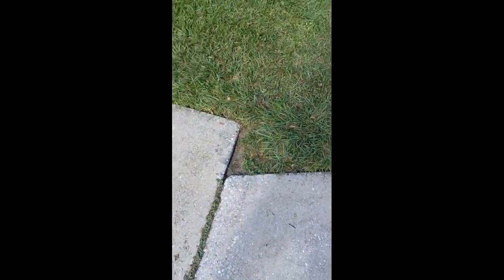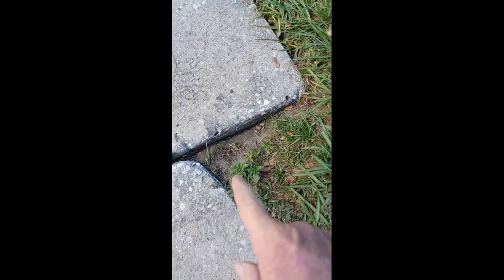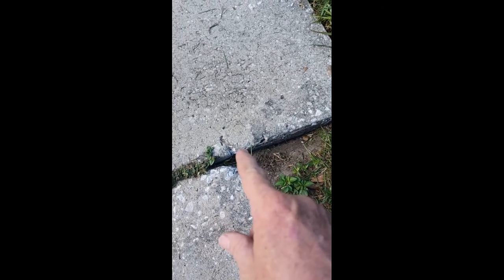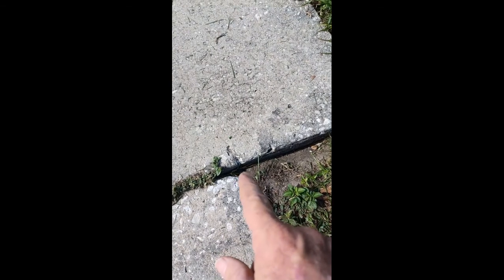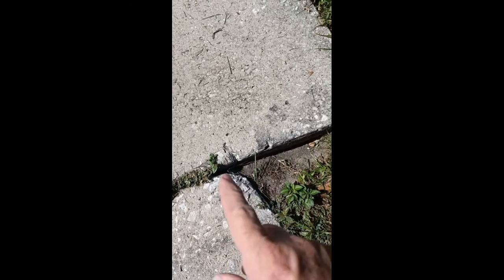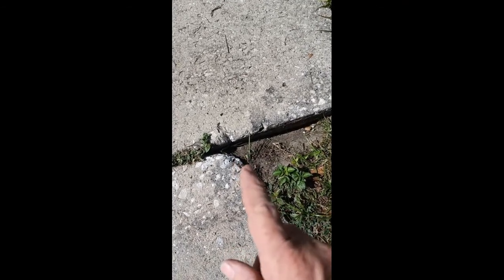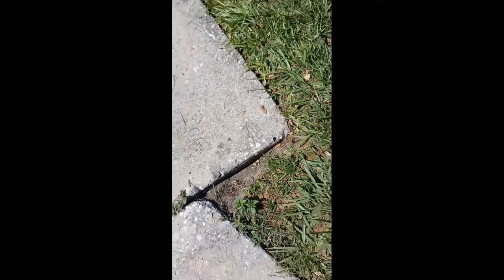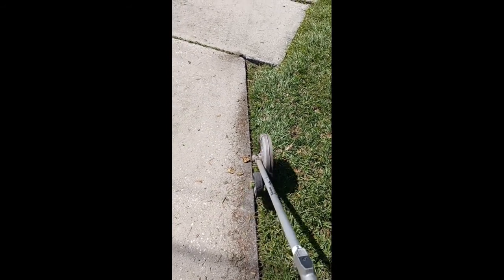Basic edger training - How to edge corners of concrete with Your Neighborhood Lawn Service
Your Neighborhood Lawn Service employee training  - Tips on using edger